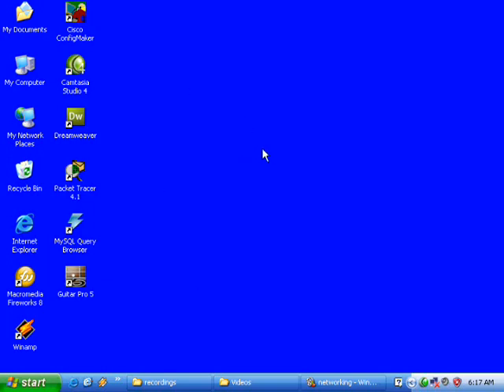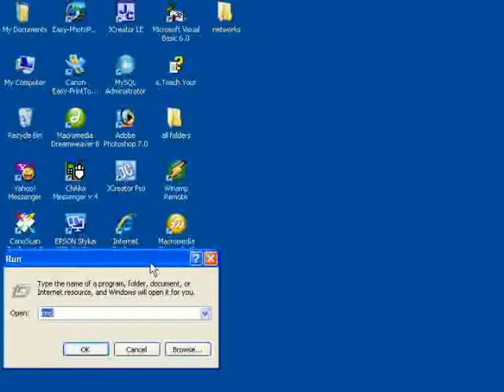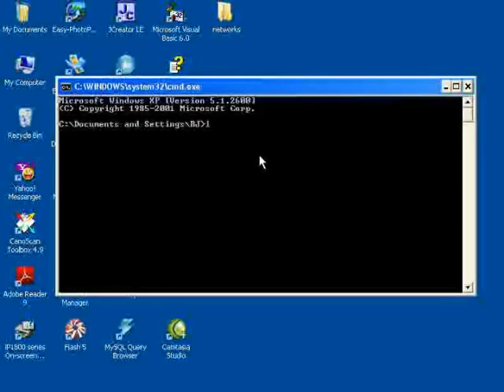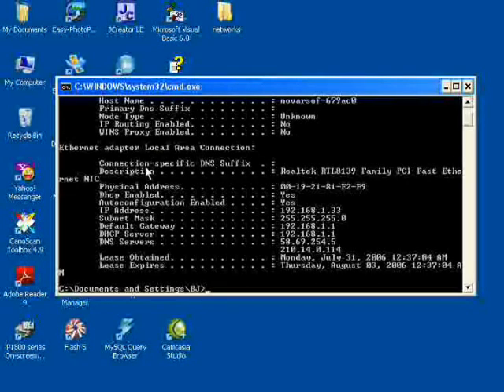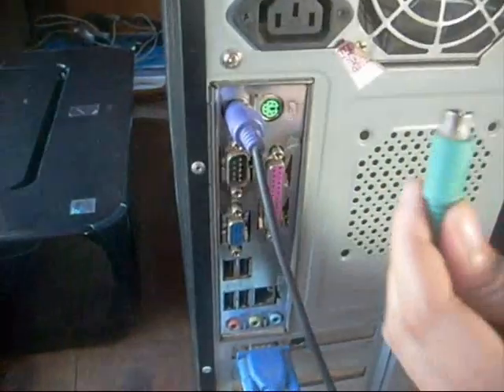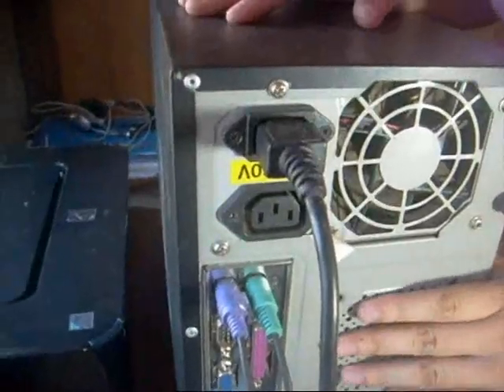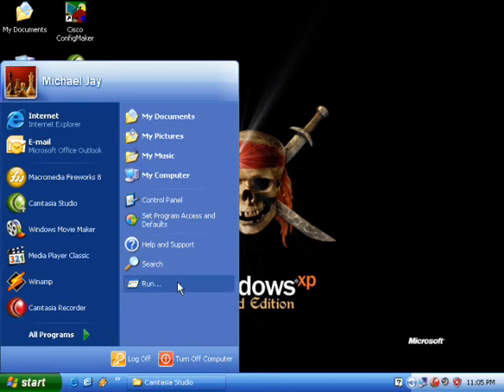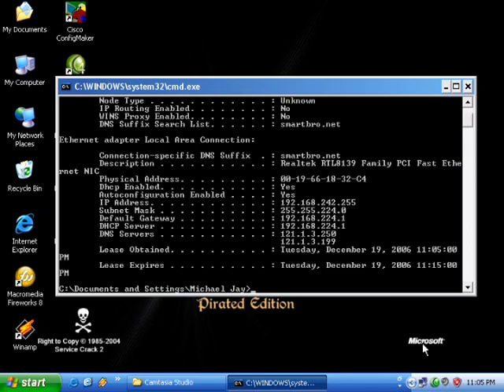Removal and Replacement of a Network Interface Card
Yet another amateur video showing how to remove and replace a Network Interface Card.